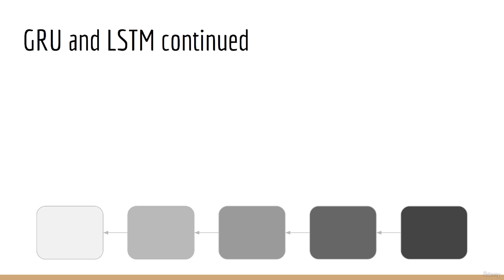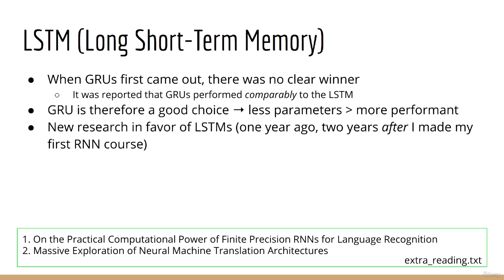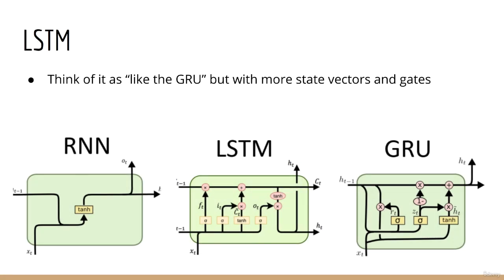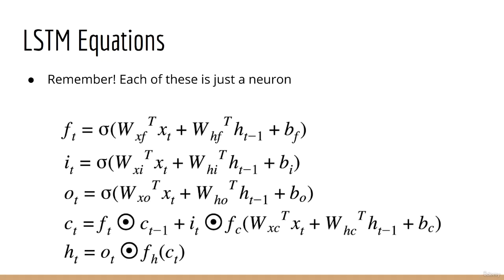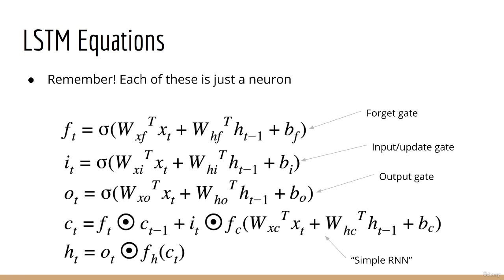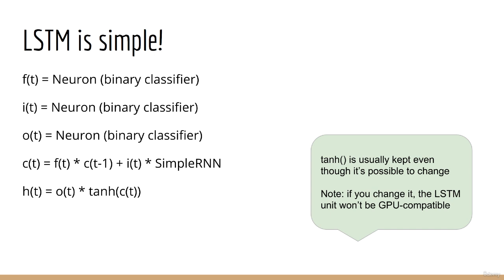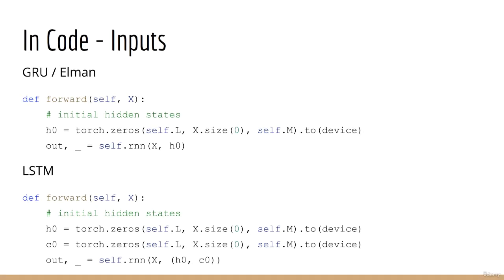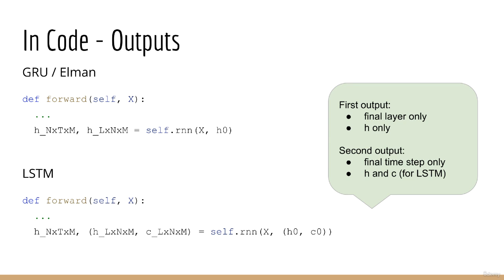GRU and LSTM pt 2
In this continuation of our discussion on GRUs and LSTMs, we dive deeper into their internal mechanisms, including gates, cell states, and hidden states. Learn how these architectures process sequential data more efficiently than standard RNNs and explore their advantages for real-world applications.